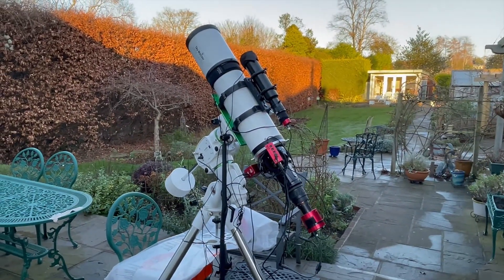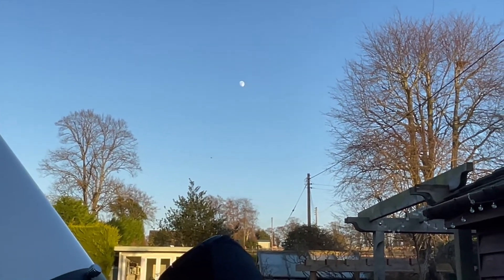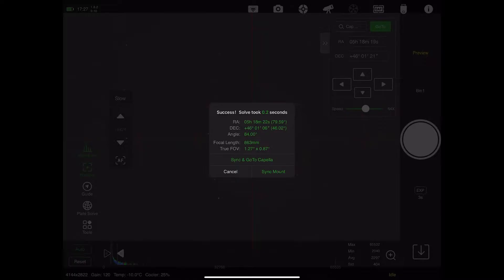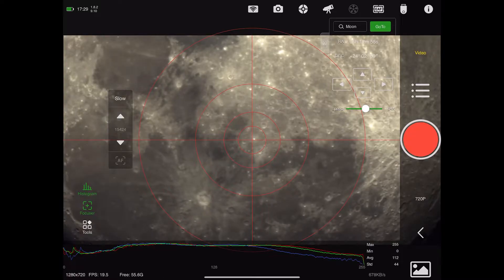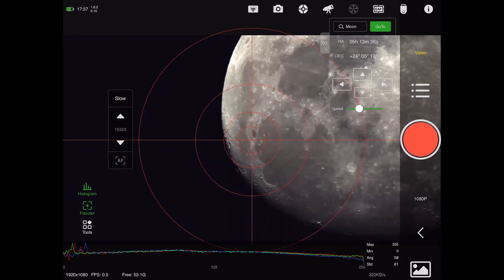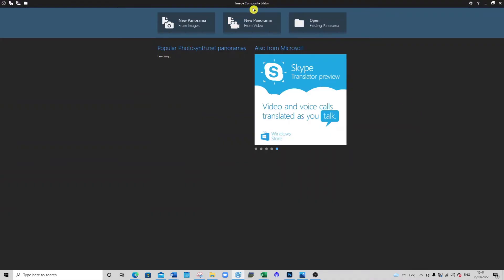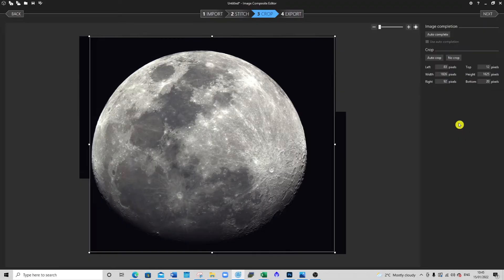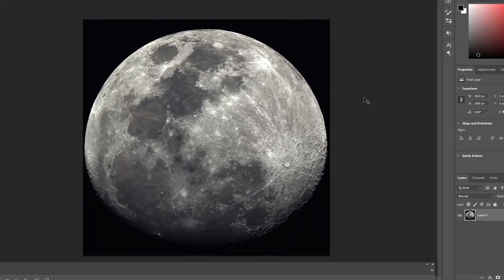Imaging the Moon with the ASIair Pro - video mode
In this video I explain how to use the video mode in the ASIair Pro to capture planets or the Moon for example. In this case I took some images of the Moon.

It very easy to do and I think it produced a fairly good image, even though I wasn’t using a dedicated planetary camera.

I also show how to stack the images within the ASIair Pro.

The final image is a mosaic of two 1 minute stacked images taken on the 14th January 2022 from my back garden.

Main Equipment:
• Sky-Watcher Esprit 120ED (Super APO Triplet)
• Sky-Watcher Esprit 120ED Field Flattener

• ASIAir Pro
• ZWO IR/Cut Filter
• Image Composite Editor
• Photoshop

Music (at the end):
Wander by Emmit Fenn